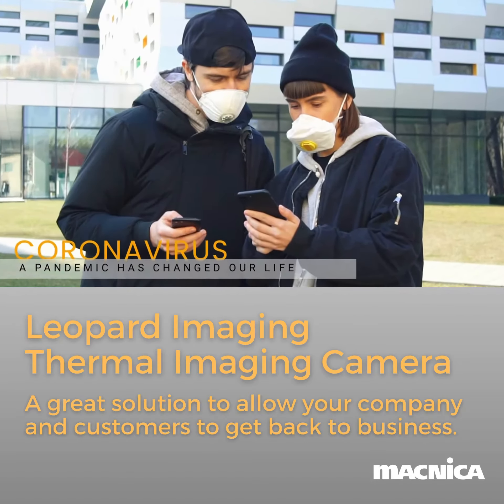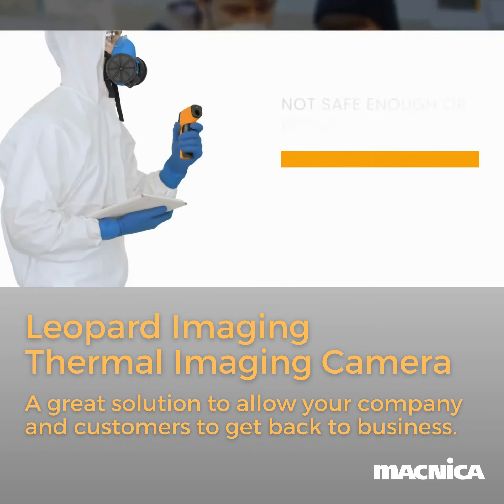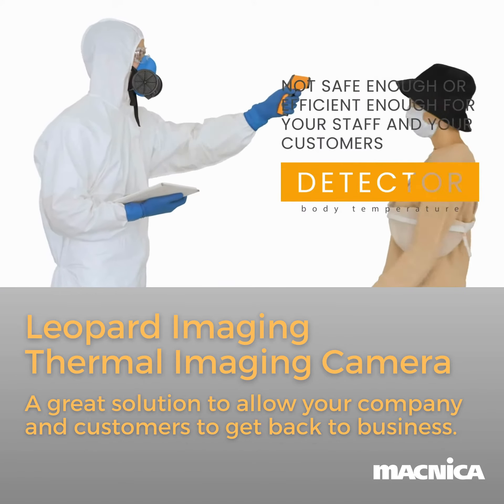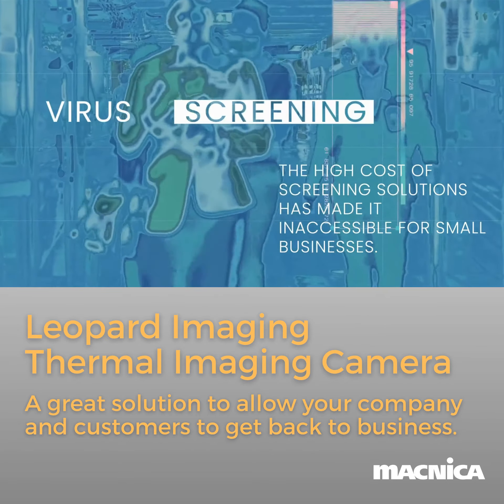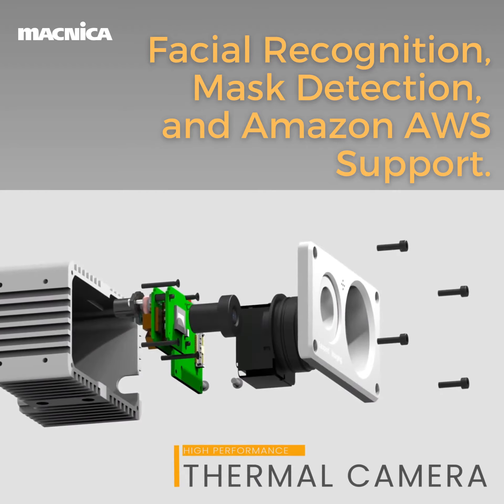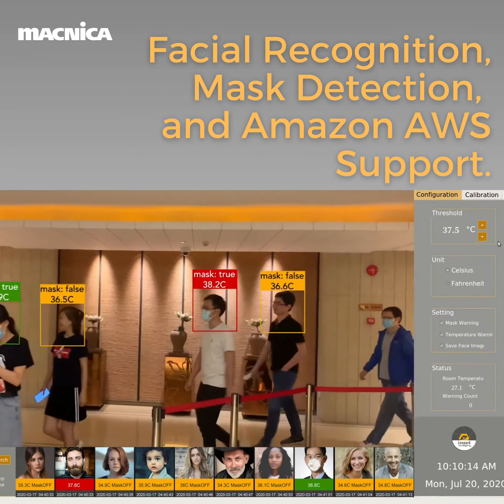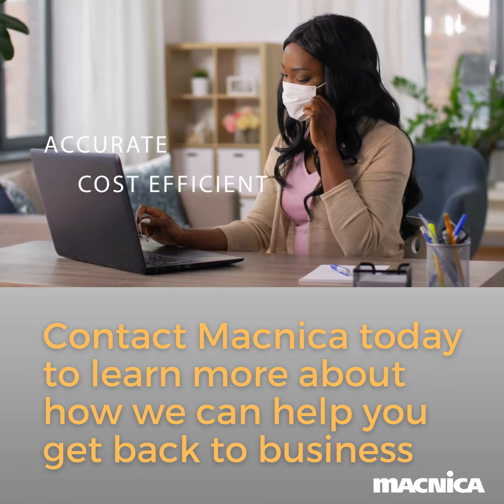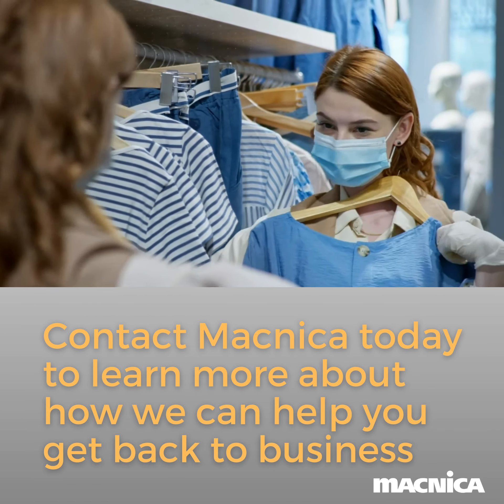Leopard Imaging Thermal Imaging Camera offered by Macnica Americas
Could your business, school, doctors office or church use an easy, contactless way to quickly and accurately mass screen visitors? Leopard Imaging Thermal Imaging Cameras come with state-of-the- art patent technology to provide real-time mass temperature, and mask detection quickly and accurately without contact. These cameras can be easily installed in various public environments such as airports, factories or office buildings. They are cost efficient, accurate, and easy to use.